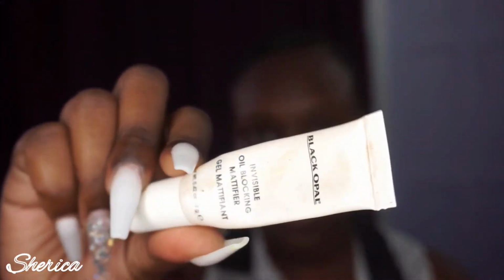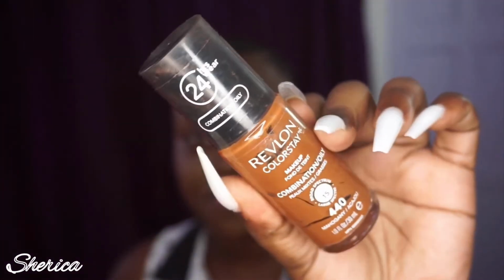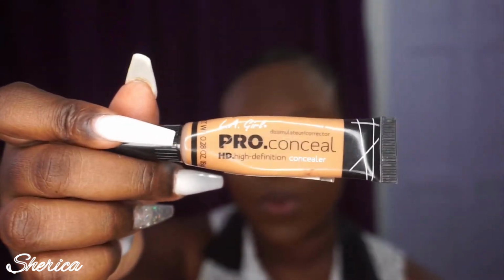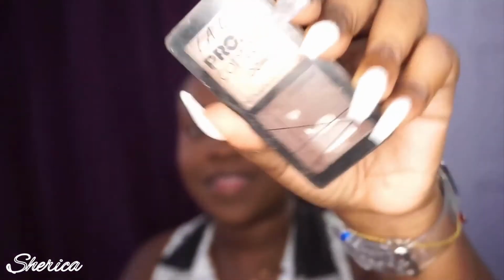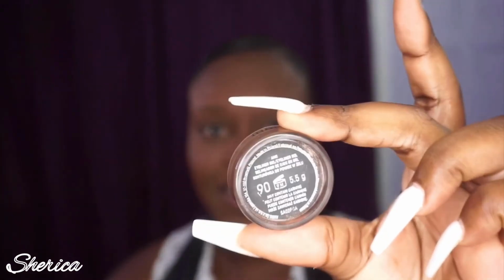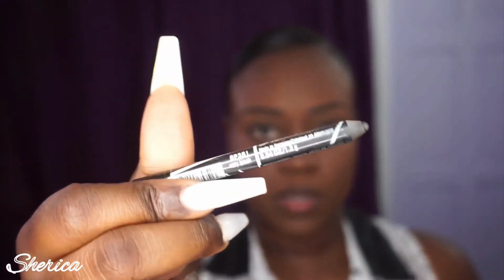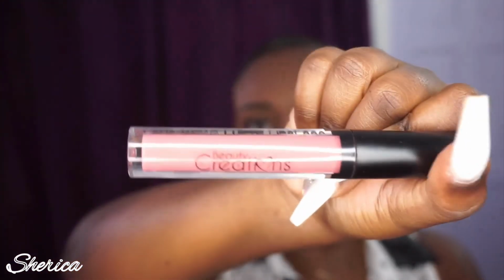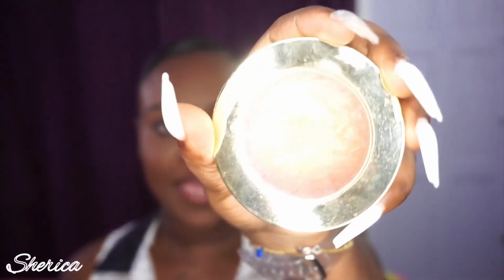💕 Everyday Natural Makeup Tutorial | Sherica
Hey loves, this is a makeup tutorial for everyday. Its makeup that can be worn to work, church and school. I made it simple and easy to do...I hope you enjoy this video :)

Let me Beat your face/Work with me

●▬▬▬▬▬▬▬▬▬ஜ۩●۩ஜ▬▬▬▬▬▬▬▬▬●
This Video was created using: